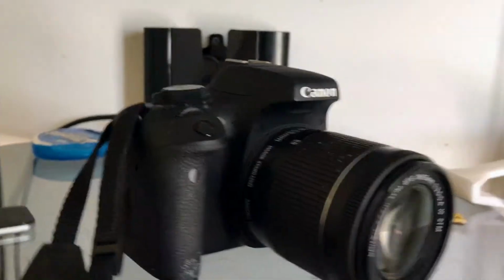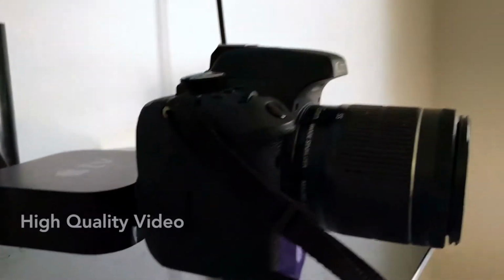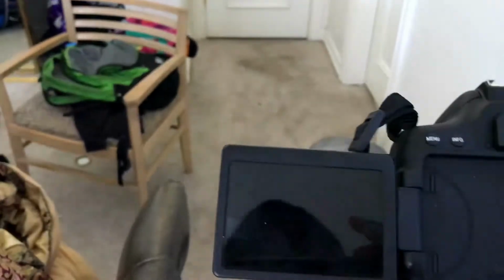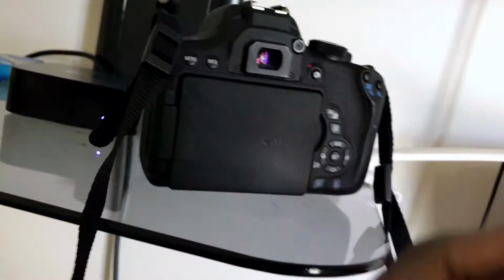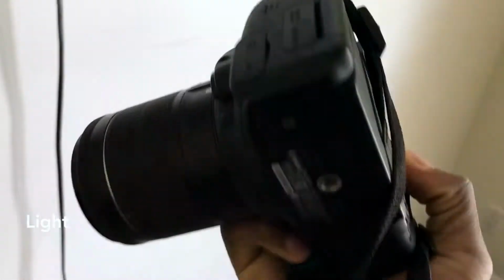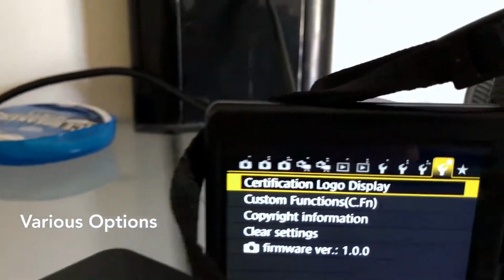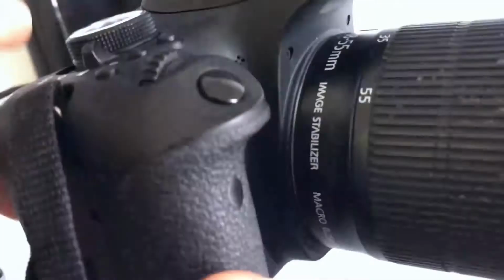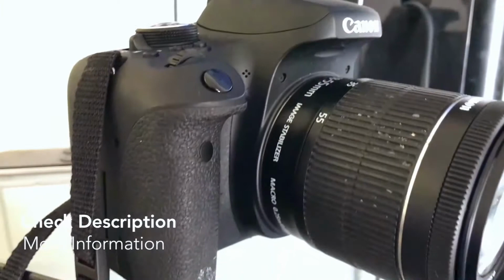✅ How To Use Canon EOS Rebel T6i Review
24.2 Megapixel CMOS (APS-C) sensor, ISO 100–12800 (expandable to H: 25600)
EOS Full HD Movie mode helps capture brilliant results in MP4 format
High-speed continuous shooting up to 5.0 fps allows you to capture fast action.
19-point all cross-type AF system allows superb autofocus performance and aspect ratio is 3:2 (horizontal : vertical)
Built-in Wi-Fi and NFC